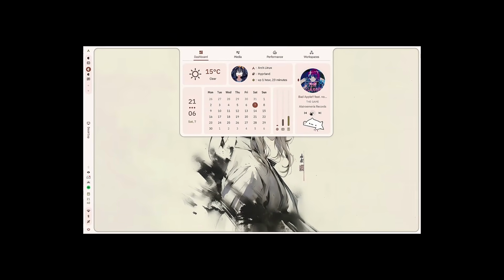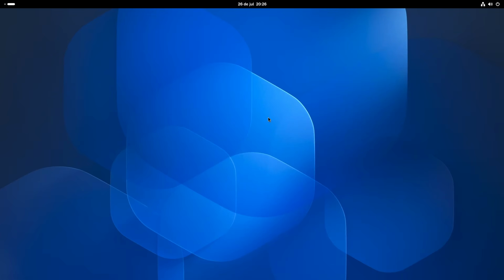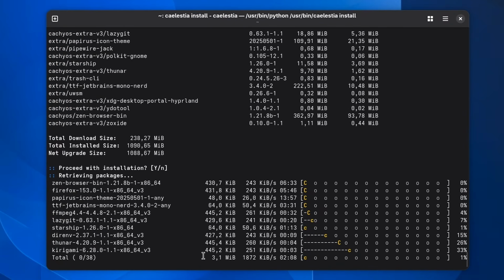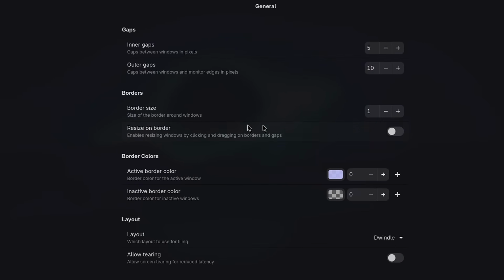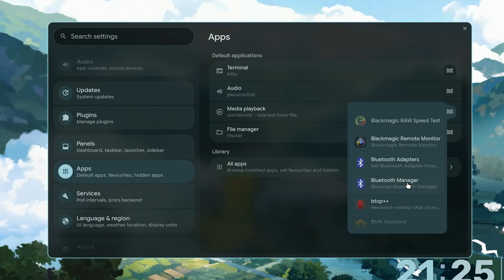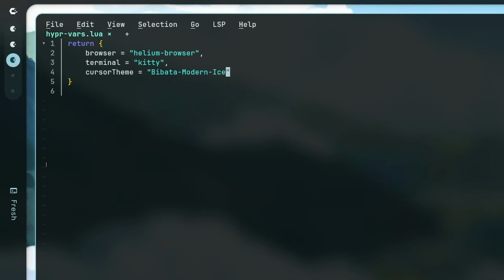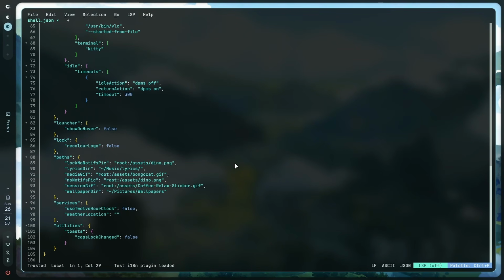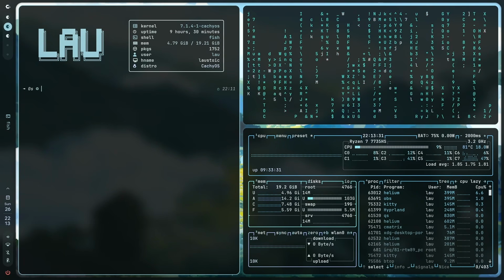Install Hyprland + Caelestia Shell (Complete Guide)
• Help me buy a 1440p monitor!

• Commands
~/.config/caelestia/hypr-vars.lua
~/.config/caelestia/hypr-user.lua
~/.config/caelestia/shell.json
~/.config/hypr/hyprland.lua
~/.config/hypr/hyprland/input.lua

• Specs:
- Laptop Lenovo IdeaPad Slim 3 15ARP10
- CPU: AMD Ryzen 7 7735HS (16 threads)
- RAM: 24GB DDR5
- GPU: AMD Radeon 680M Graphics (Integrated)
- Storage: 512GB NVMe SSD
- Distro: CachyOS
- WM: Hyprland
- Shell/dotfiles: Caelestia Shell